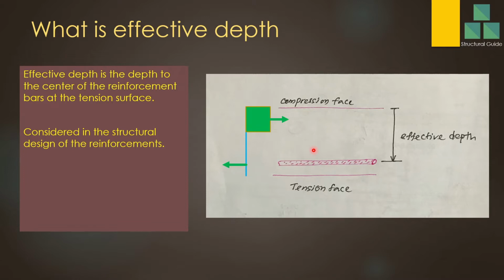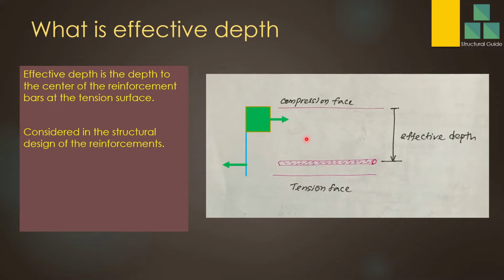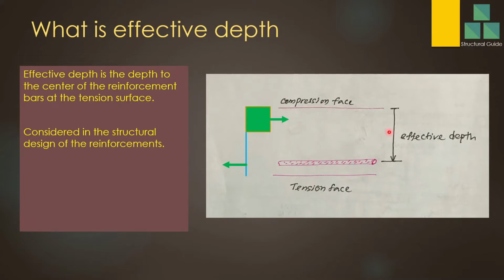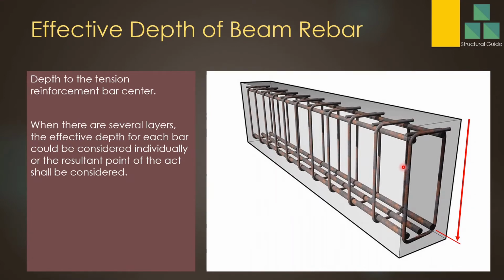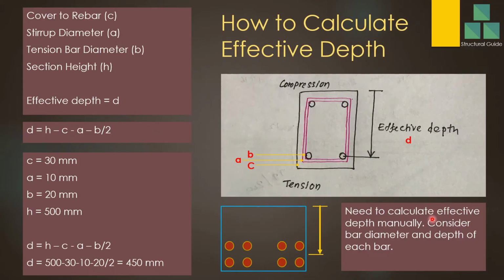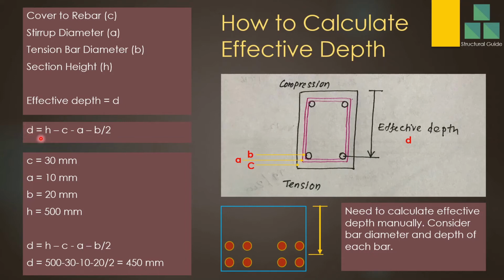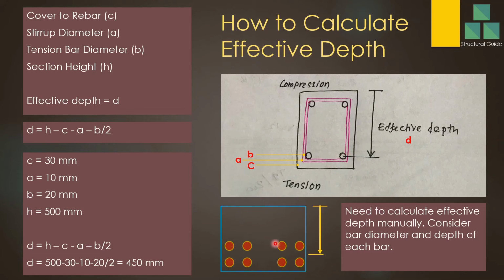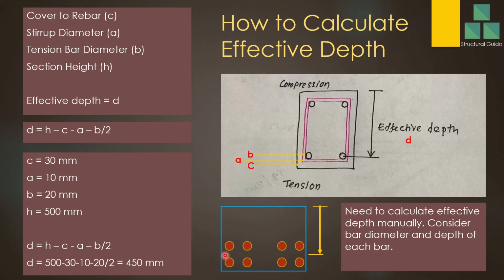Effective Depth of Beam Reinforcement | Why It is Important | Structural Guide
Effective depth for beam reinforcement is determined based on the cover to the reinforcement, stirrups diameter, the diameter of the tension bars and section height.

The effective depth of beam is very important during the design and it shall be made sure to have at the site during the placement of the reinforcements.

Inadequate effective depth could even lead to failure of structures.